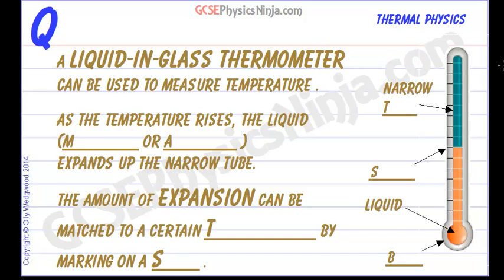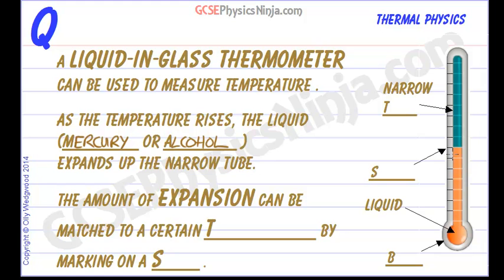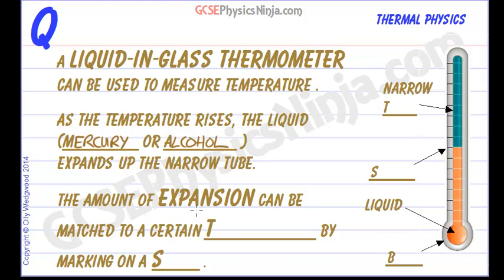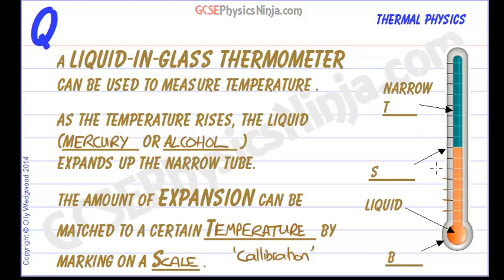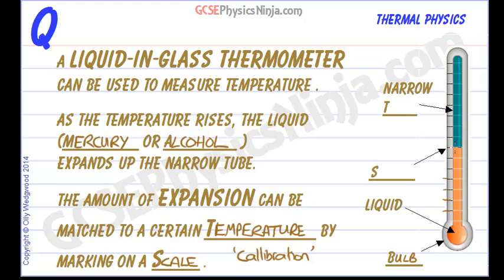GCSE Physics - The Liquid-in-Glass Thermometer